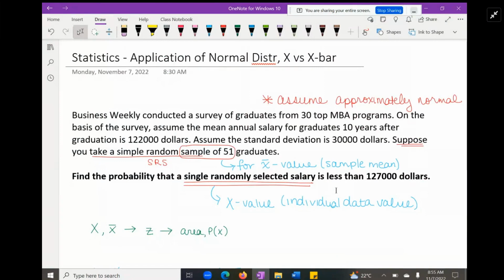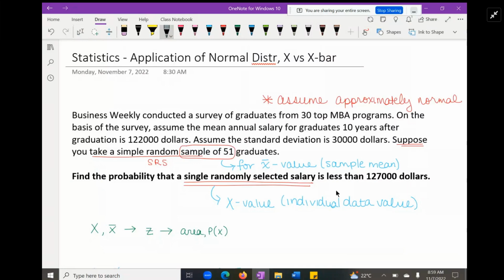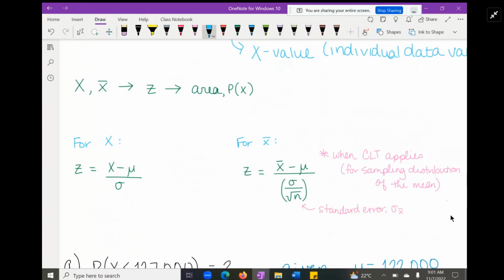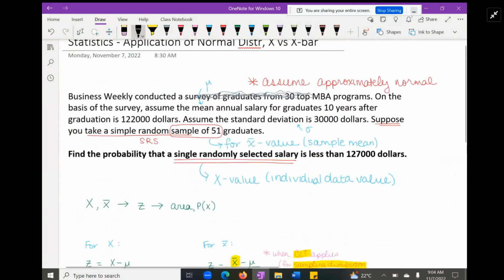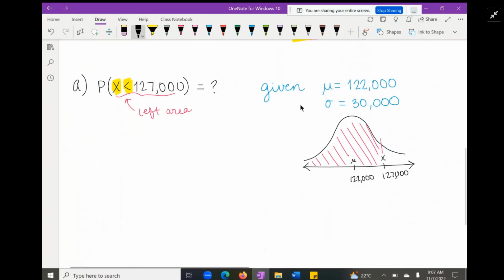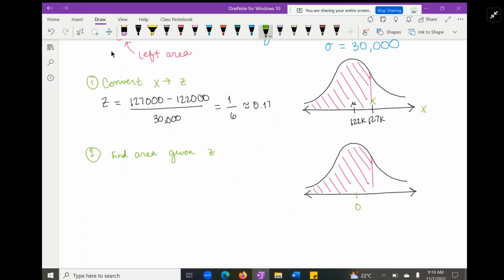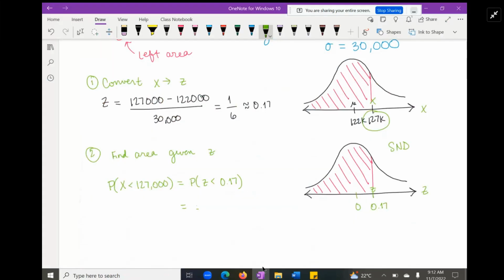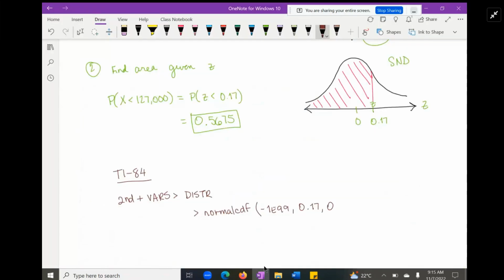Hi & Welcome! Let's Solve This Application Normal Distr Problem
Question: Homework help needed I can not figure this one out
Business Weekly conducted a survey of graduates from 30 top MBA programs. On the basis of the survey, assume the mean annual salary for graduates 10 years after graduation is 122000 dollars. Assume the standard deviation is 30000 dollars. Suppose you take a simple random sample of 51 graduates. Find the probability that a single randomly selected salary is less than 127000 dollars.  Answer =

Answered By:

Gabrielle M.
The Math Empath - Tutor & Ally

Written Explanation:

Enjoy &amp; Happy Learning! :) Peace